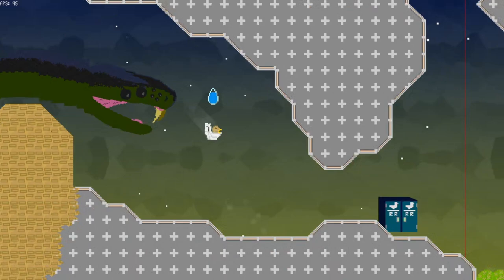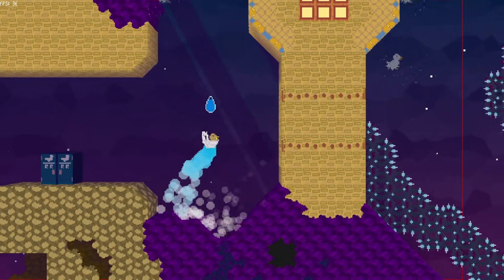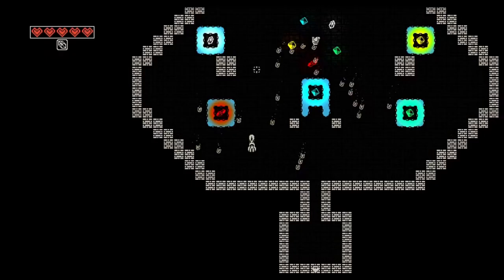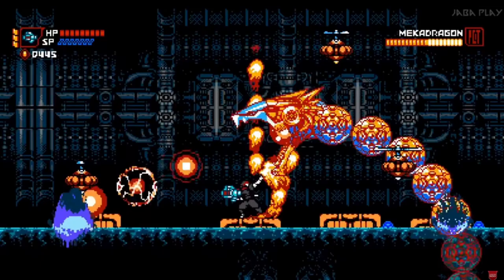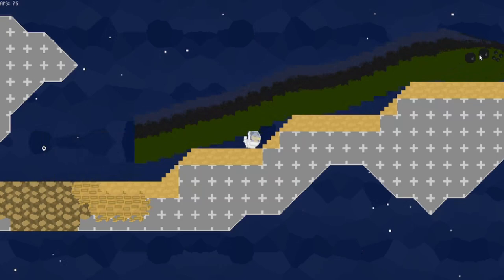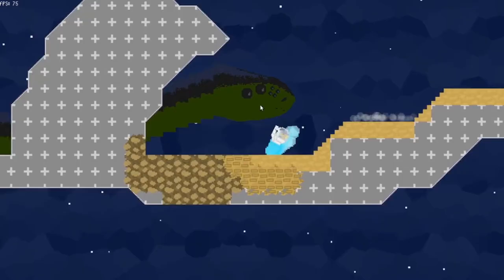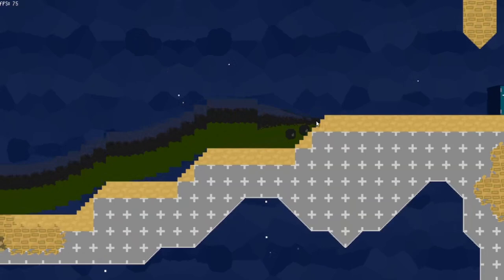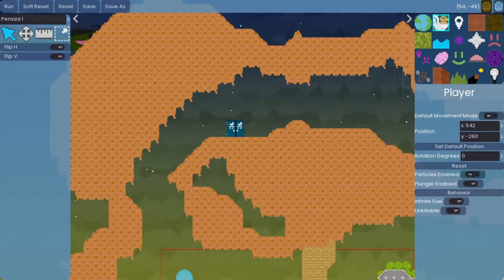I Added a Chase Sequence to My Game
I made a giant snake

The song in the beginning was made by me, for this game.